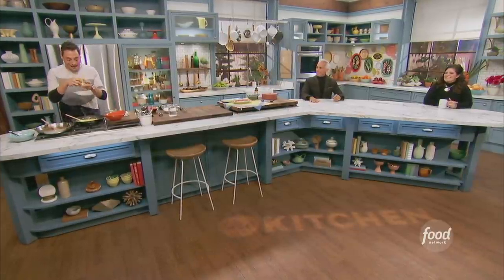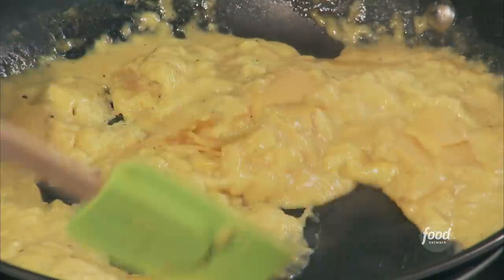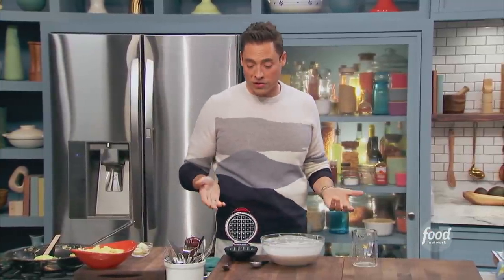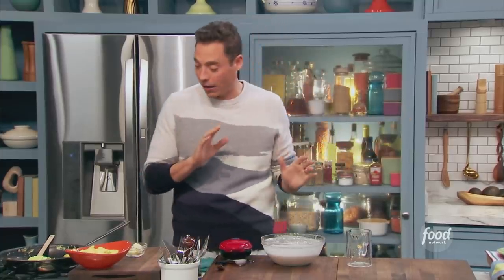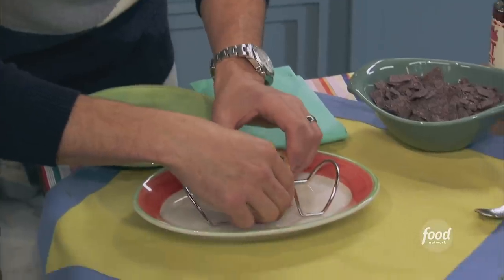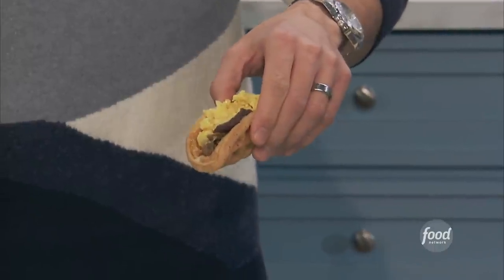Jeff Mauro's WAFFLE TACOS | The Kitchen | Food Network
Combine the best of both worlds for breakfast with Jeff's WAFFLE tacos!

Waffle Taco with Spicy Sausage and Hot Honey
RECIPE COURTESY OF JEFF MAURO
Level: Easy
Total: 45 min
Active: 35 min
Yield: 16 to 20 tacos

Ingredients

2 cups "just add water" waffle mix
2 teaspoons vanilla paste
1 pound bulk pork spicy breakfast sausage, such as Jimmy Dean, crumbled
3 tablespoons unsalted butter
6 large eggs
1 1/2 tablespoons heavy cream
Kosher salt and freshly ground black pepper
3 slices American cheese, torn into small pieces
Lightly crushed blue corn tortilla chips, for garnish
Hot honey, to drizzle

Directions

Special equipment: a mini (4-inch) round waffle maker

Preheat a mini (4-inch) round waffle maker.

Mix the waffle mix with 2 cups water and the vanilla paste until there are no more large lumps; do not overmix. Let the batter sit while you prepare the sausage and eggs.

Cook the sausage in a large nonstick skillet over medium heat, breaking the sausage into small pieces with a wooden spoon, until the sausage is cooked through, 8 to 10 minutes. Transfer to a bowl and set aside to keep warm.

Wipe out the skillet. Melt the butter in the skillet over medium-low heat. Meanwhile, in a medium bowl, beat the eggs until smooth and evenly yellow. Add the cream and salt and pepper to taste and beat until well mixed. Add the eggs to the skillet and gently scramble. When the eggs are halfway done, sprinkle the cheese over the eggs, then stir to mix in and continue to cook until desired doneness, about 5 minutes. Transfer the eggs to a bowl and keep warm.

Cook the waffles, spreading 2 1/2 to 3 tablespoons batter into the waffle maker for each. Cook until the waffles are yellow, not golden, and still pliable, about 1 1/2 minutes per waffle. Transfer the waffles to a kitchen towel to steam and soften as done. (This should yield 16 to 20 waffles.)

To assemble the waffle tacos, spoon about 2 tablespoons sausage, some crushed tortilla chips and 1 tablespoon eggs onto each waffle. Drizzle with the hot honey and serve immediately.